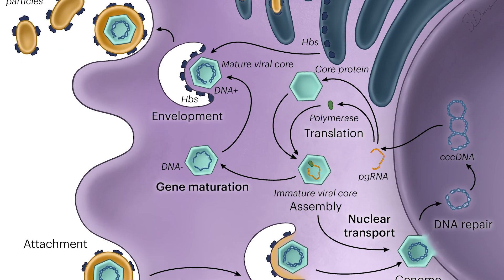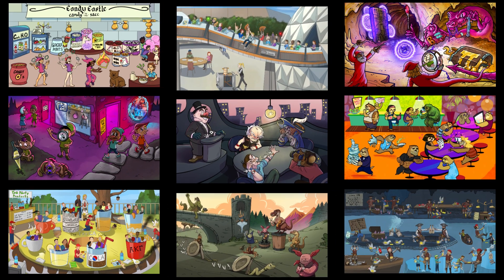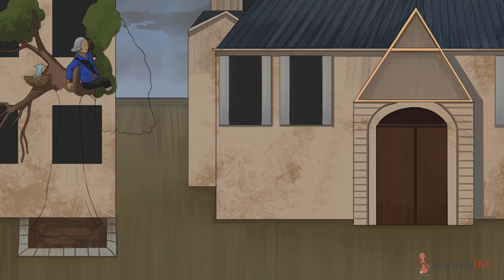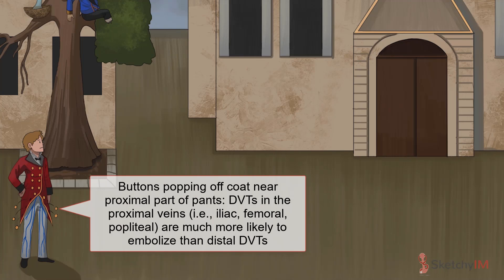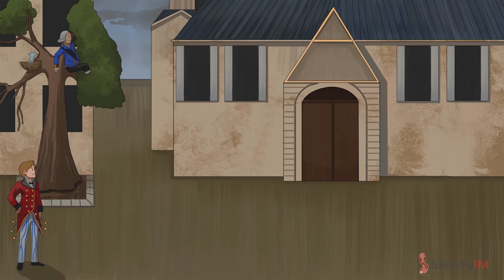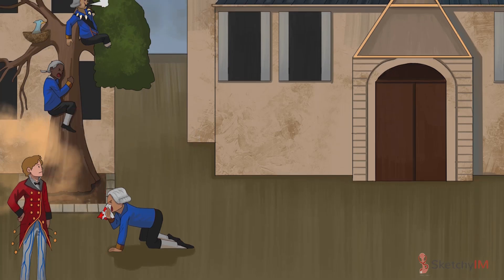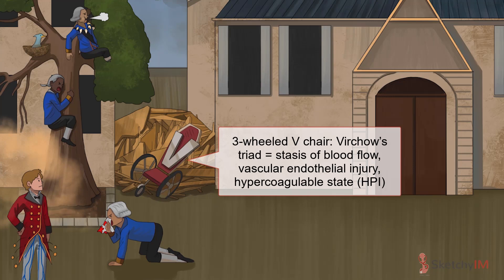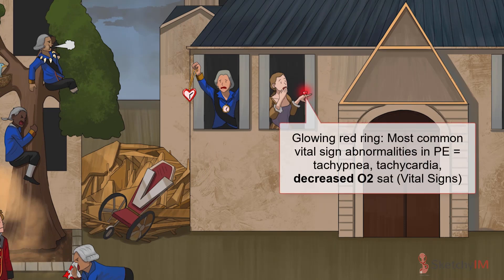Pulmonary Embolism SOAP (Internal Medicine) | Sketchy Medical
Welcome to 18th Century France, in the setting of the French Revolution– you know, where the bourgeoisie traveled to the cities and OBSTRUCTED the movement of the aristocracy? Kinda like the most well-known pulmonary dead space disease process, and the focus of this sketch: pulmonary embolism! We delve into its symptoms like acute dyspnea, pleuritic chest pain, and cough, and discuss how diagnostic tests such as ABG and ECG can help evaluate PE. Then we go into the differential diagnosis for PE which includes acute coronary syndrome, pneumonia, and pneumothorax, and end the sketch by talking about management options like a catheter-directed thrombolysis and an embolectomy.